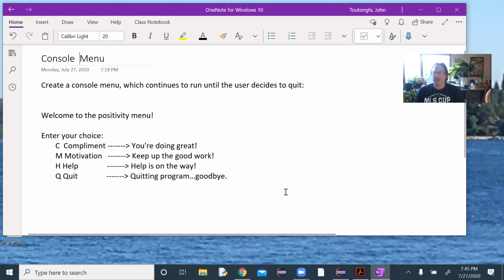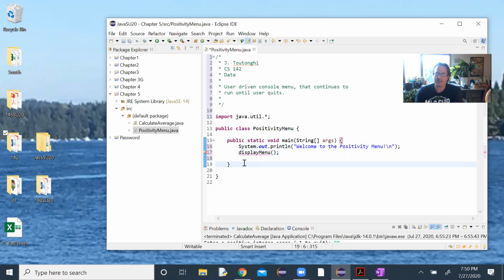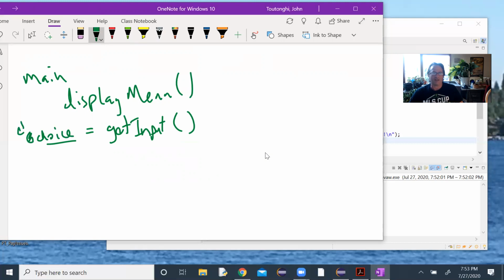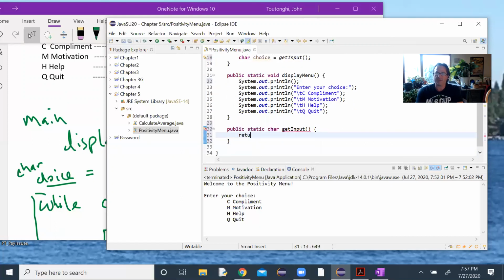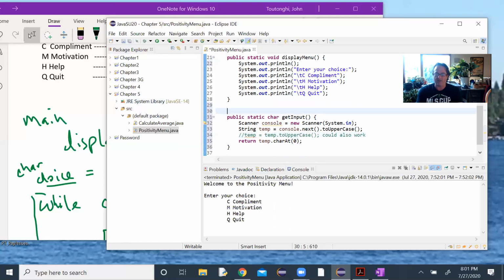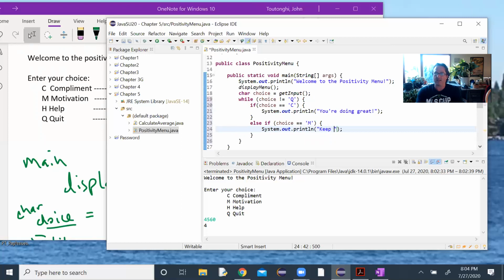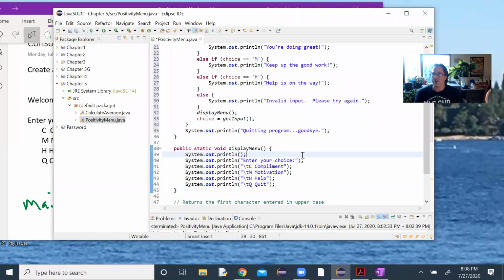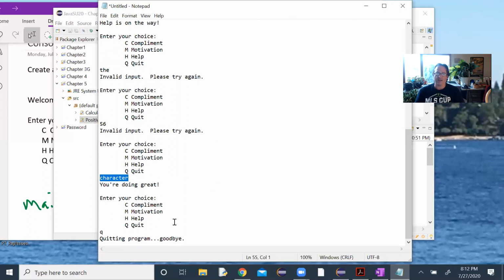Positivity Menu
Uses indefinite loop to run a console-driven menu that continues until user quits.